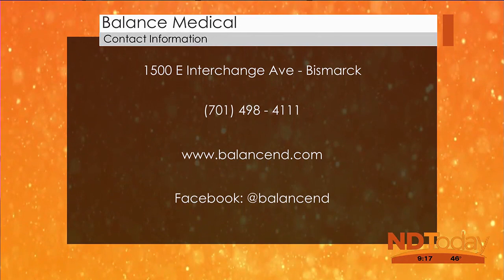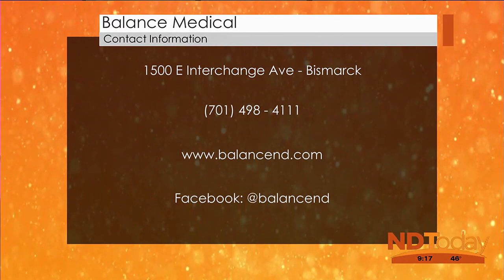ND Today: Dr. Rhonda